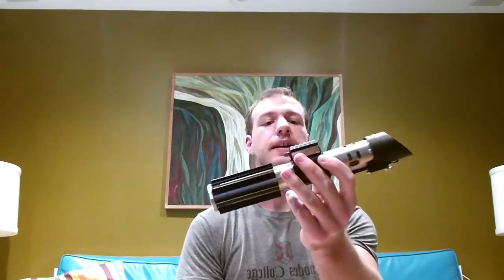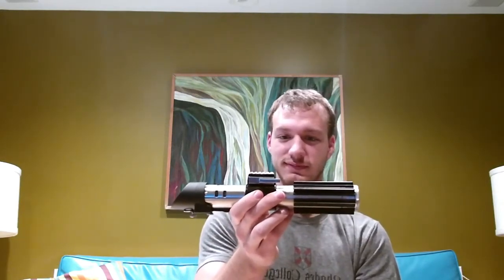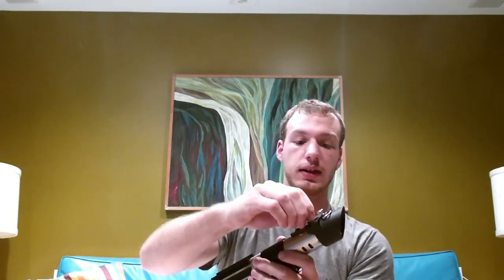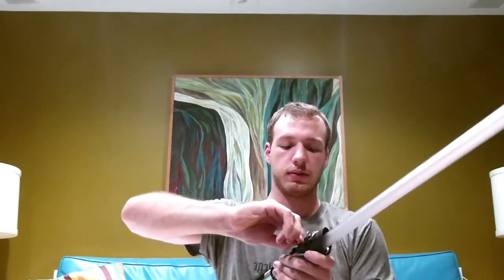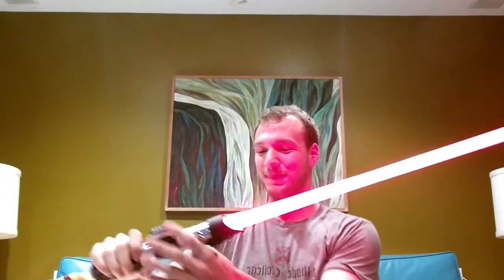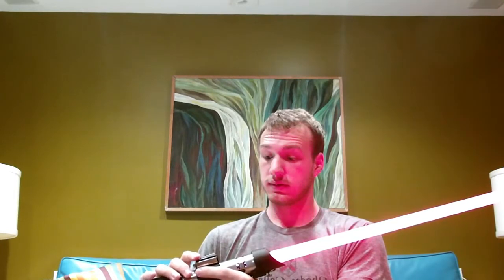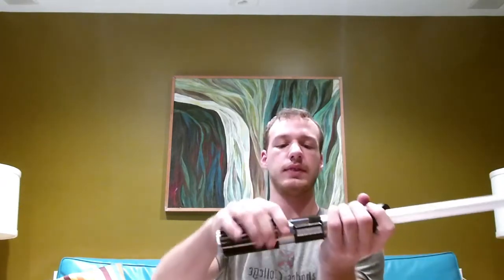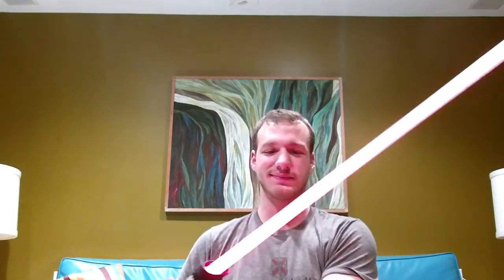Korbanth MPP 2.0 Darth Vader A New Hope RGB Lightsaber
Hello all! Here is a new saber, a Korbanth MPP 2.0 lightsaber based off of Darth Vaders lightsaber in Star Wars A New Hope.
This saber features:
2.3 mm recharge port
18650 Lithium Ion Rechargeable Battery
Goth 3D Designs Chassis
Prizm V 5.1 Sound Board
Saber Essentials 28mm Speaker
Tri-Cree RGB LED
Darth Vader Themed Boot Sounds
3 Sound Profiles
11 Color Profiles
Vaders Vault Dual Diffused 7/8" Dueling Blade

Also, I made a mistake in the video and said "Prizm V2" when I meant "Prizm V4".